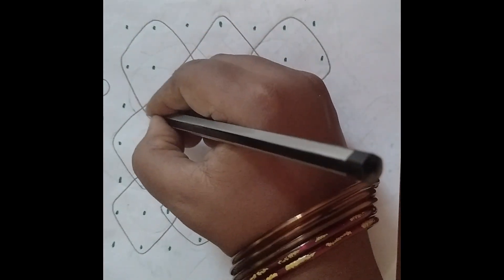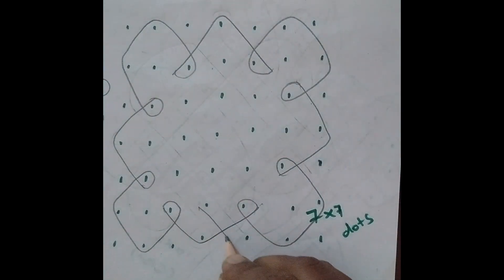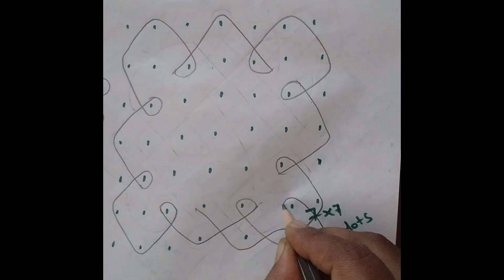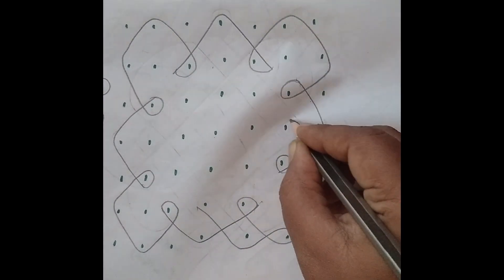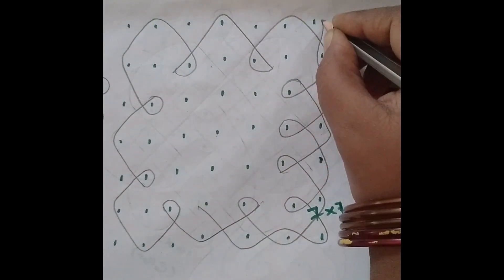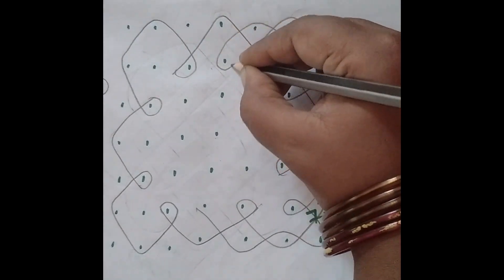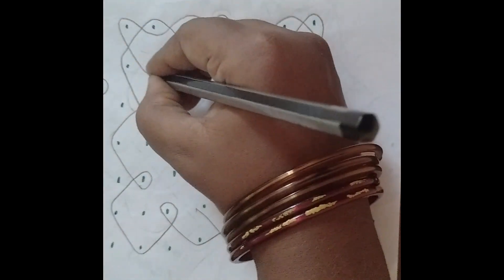7*7 dots## simple and easy beginners daily use kolam🍀🍀